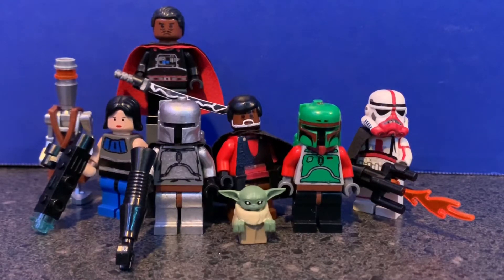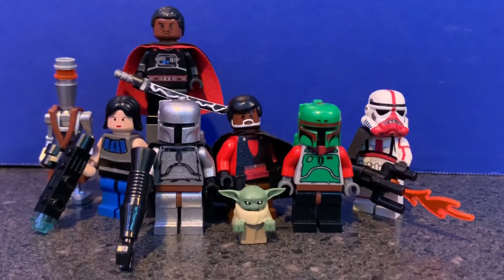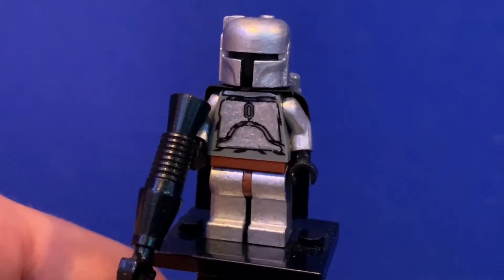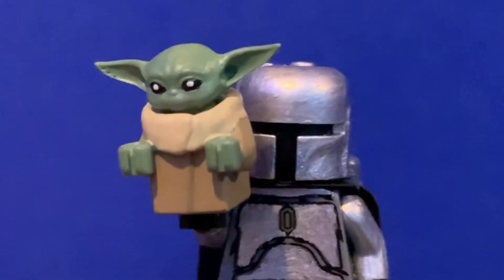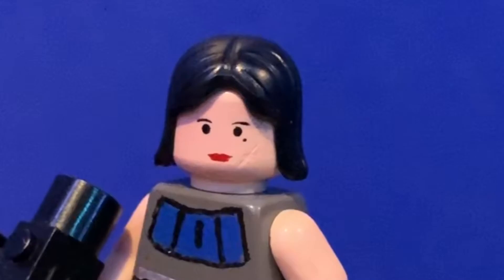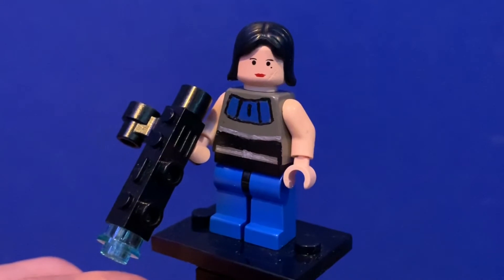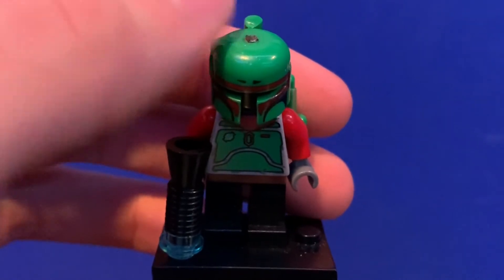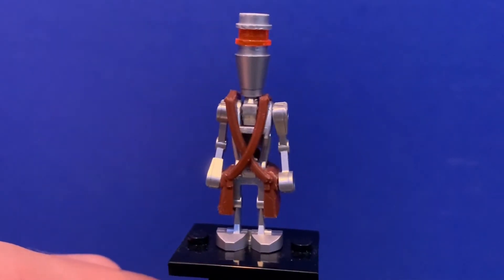LEGO Star Wars The Mandalorian Custom Minifigure Showcase (Vintage-Styled)